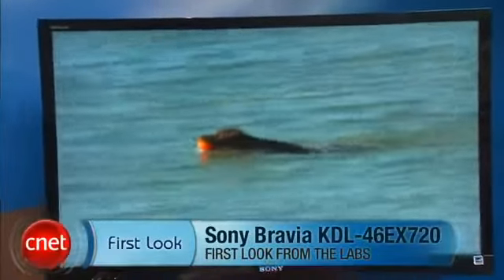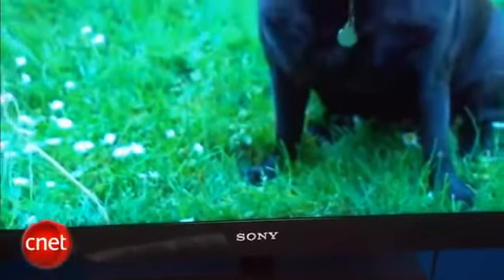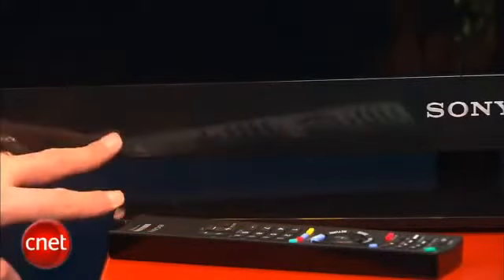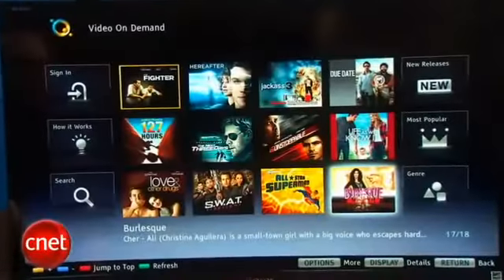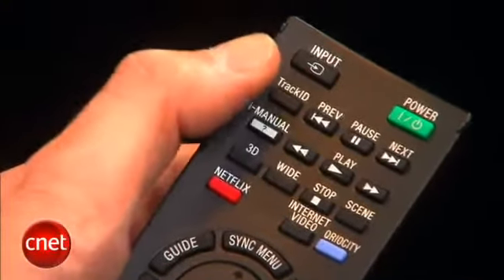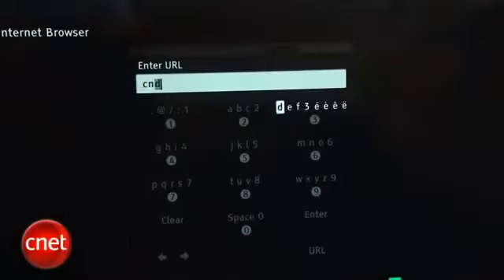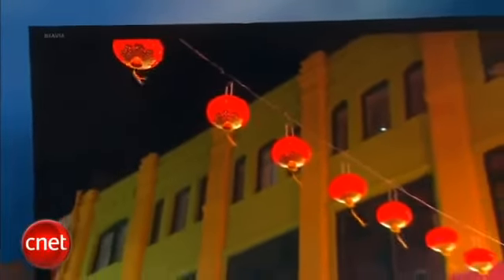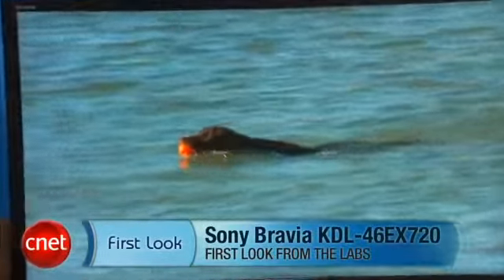Sony KDL 32EX720 IN5